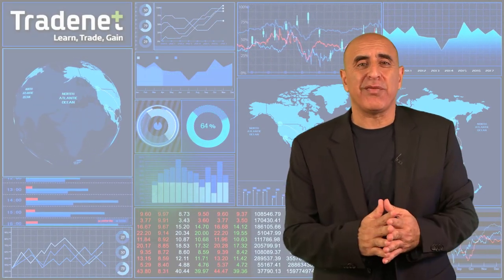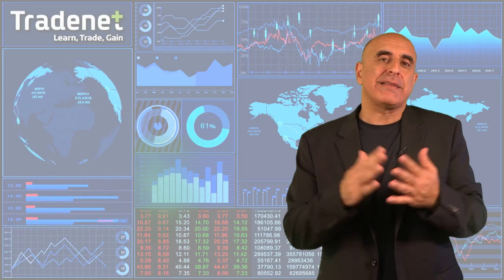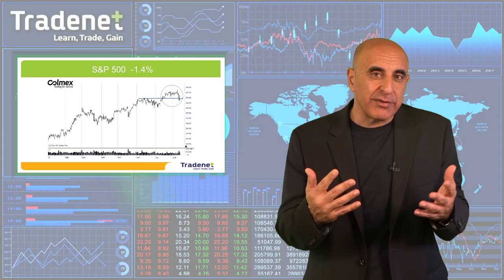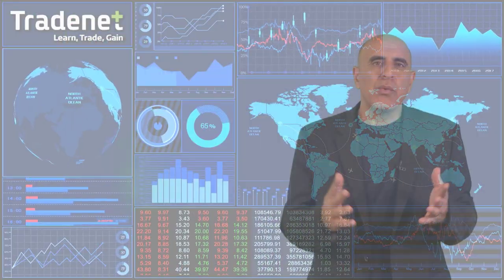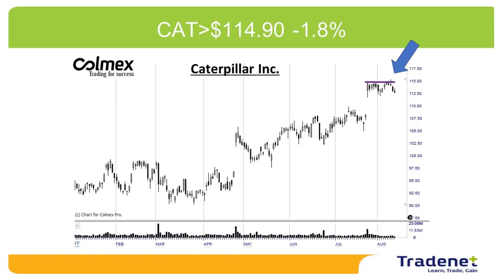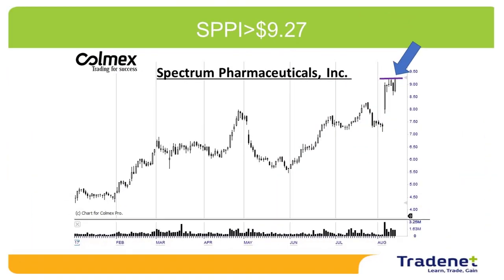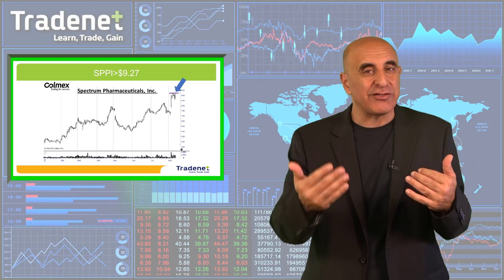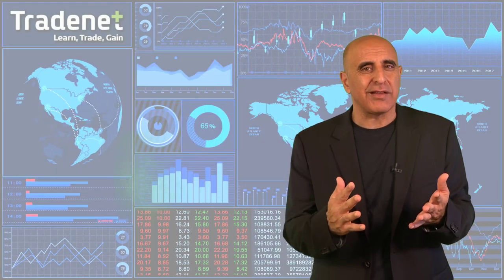Stock Trading Weekly Review - August 14th.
Hi traders, a war of words between Trump and North Korea drove the S&P 500 down by 1.4%. So far, this year we haven’t had the “normal” 5-10% pullback.
The last pullback happened 18 months ago on February 2016.
Are we looking at the beginning of a pullback now? I doubt it. The interest rate is low, economic data is only getting better, and geopolitical crises are usually a good opportunity to buy.
This week, pay attention to the Walmart and Home Depot reports and to the FED protocols published on Wednesday.